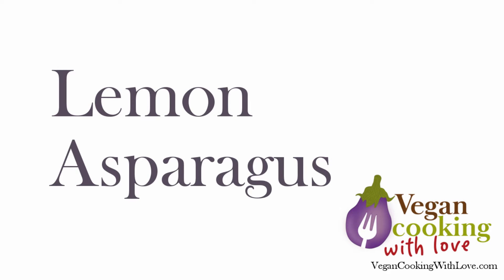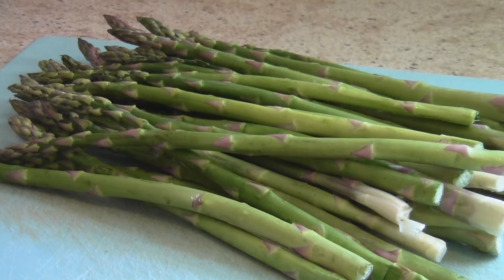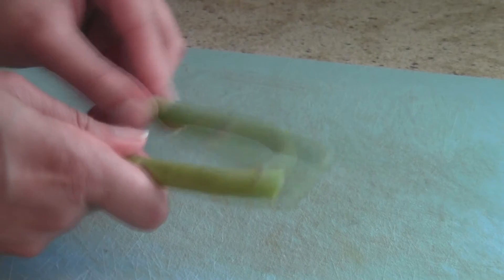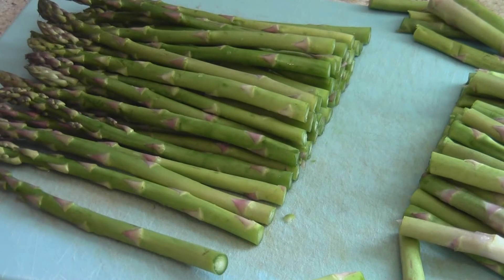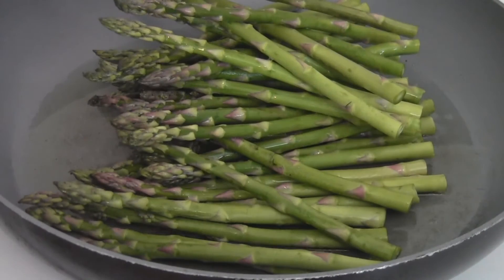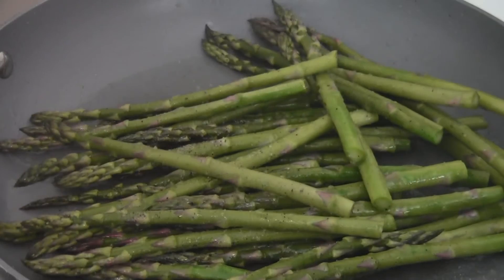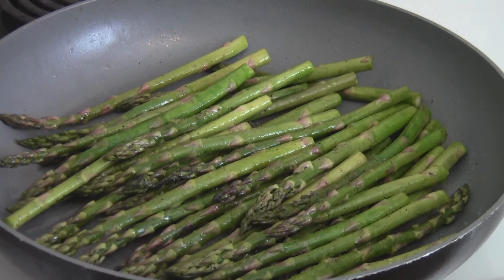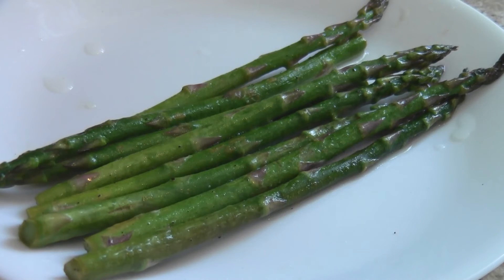Lemon Asparagus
🌱 RECIPE

🌱 E-BOOK

⤷  The Vegan Roadmap Digital Workbook: An 8-Week Program to Go Vegan & Stay Vegan